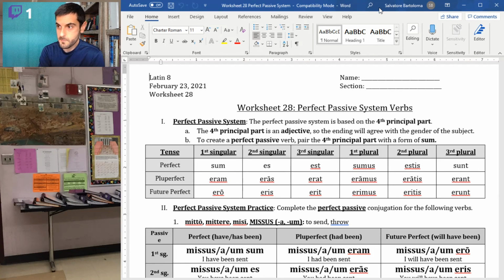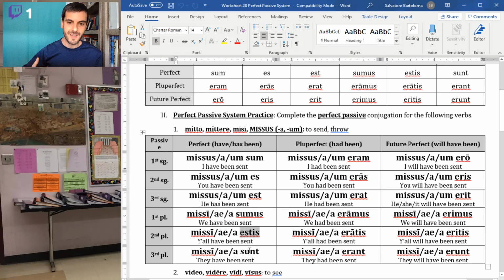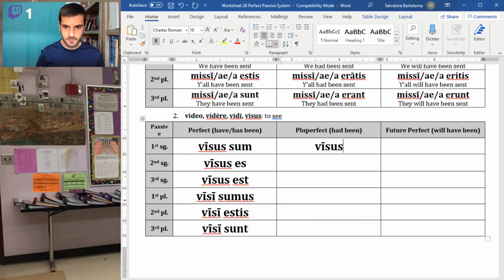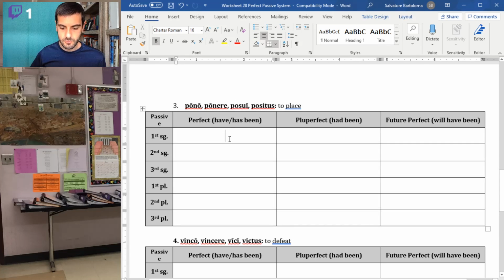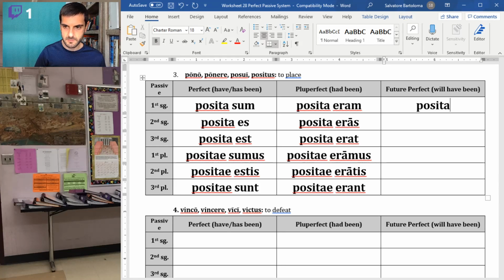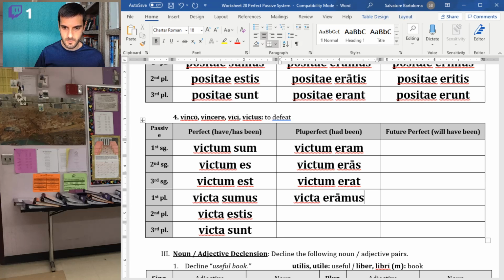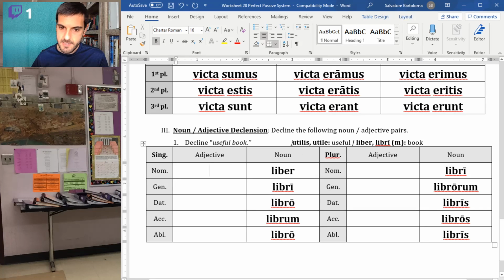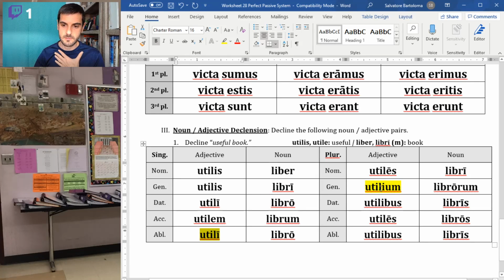Latin 8 (Tuesday 2/23): Worksheet 28 (Perfect Passive Verbs)